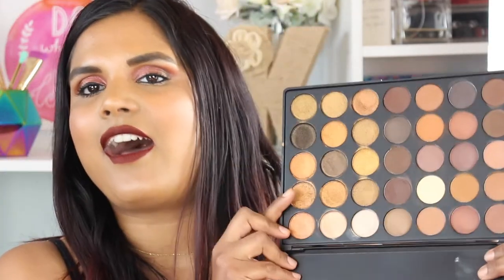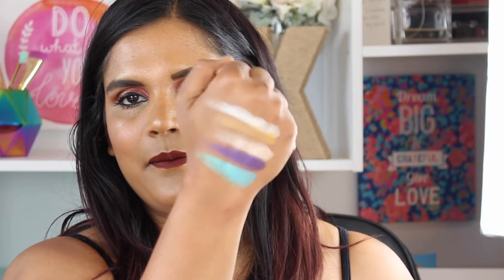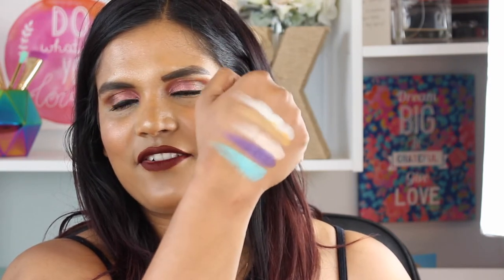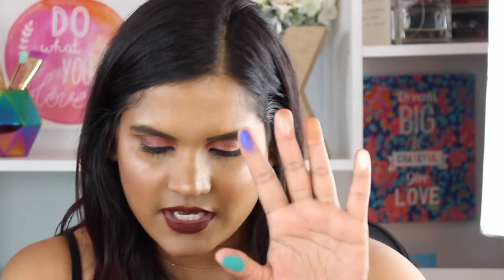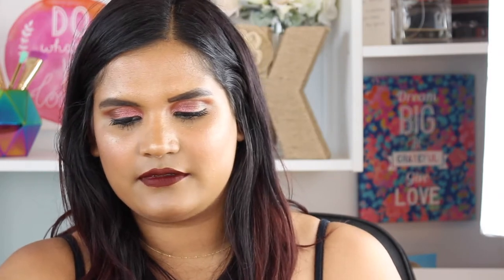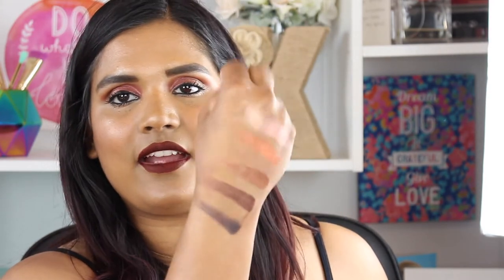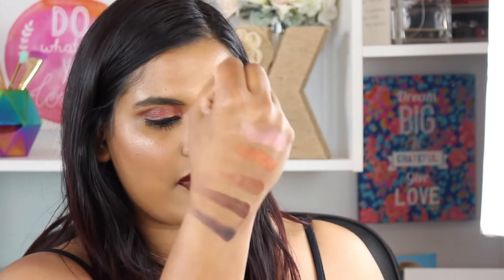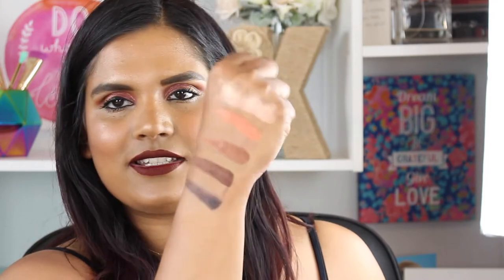The Jaclyn Hill Palette Review + GIVEAWAY(CLOSED)!!!!! | Karen Harris Makeup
Hi Loves - Happy Saturday! Just to go over the rules one more time. Anyone can enter as long as you are over 18 or have your parents consent. One lucky person will win a JH X Morphe palette. If the winner lives overseas I am ok with that but I will need to make sure we have a solid plan to get the palette too you. THANKS FOR ENTERING!! May the odds be in your favor.

Outfit Details
Top - Forever21